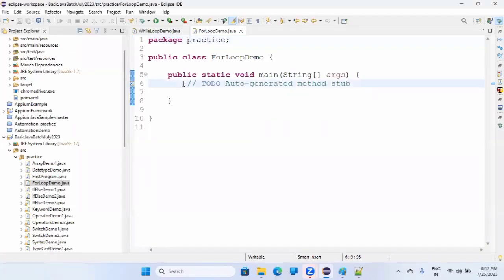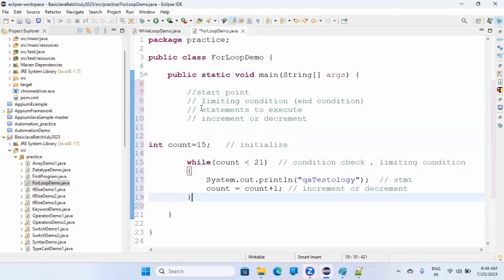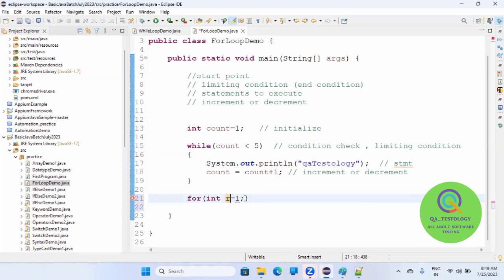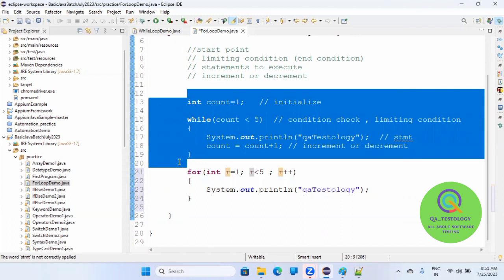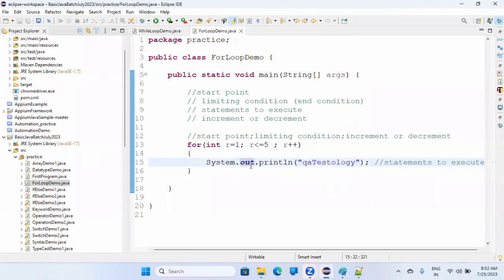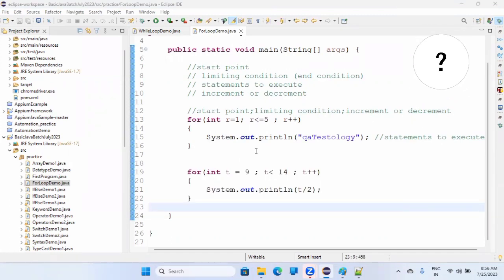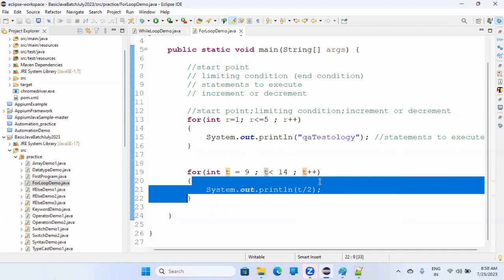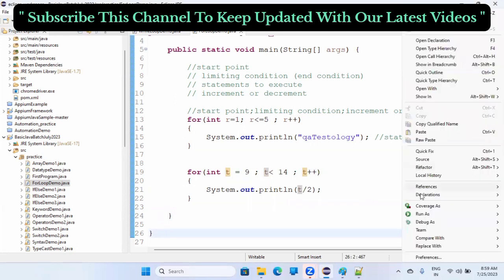SESSION-16_For Loop In Java